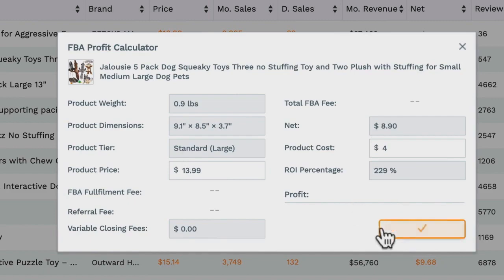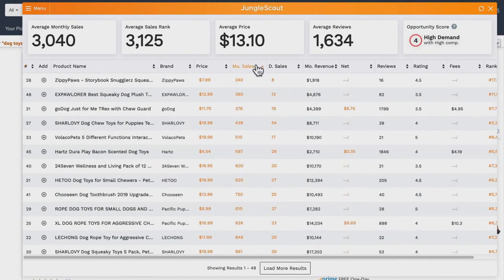Jungle Scout Review⚠️Discount & How to Use 🟢 Chrome Extension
This is a great, little informational video for you, for Jungle Scout extension seekers. By the way, a quick note, this channel is paid a small amount if you purchase with this link at no additional cost to you. Now, what is amazing to me about this product is:

- You can use this tool to research new products
- You can use this tool to research for your existing products

How to Use Jungle Scout 🟢 Chrome Extension  FBA Product Research

No matter what amazon page I am on, just being able to click my little JS button at the top of my browser makes life so much easier!

Quickly, I can see how many sales the seller has each month, approximately. I can also see the amount of cash they are generating through each, specific product.

Being able to do a bit of research helped me to better understand the potential income, as well as the potential risk.

How could I have gotten this without using this amazing product? It's popular for a reason, I would offer to you!

Hopefully, this review was brief but informative to help you gain a better grasp of what this tool can offer to you and your business.